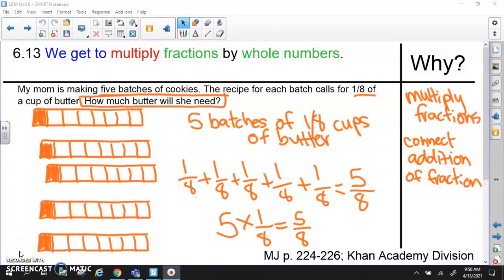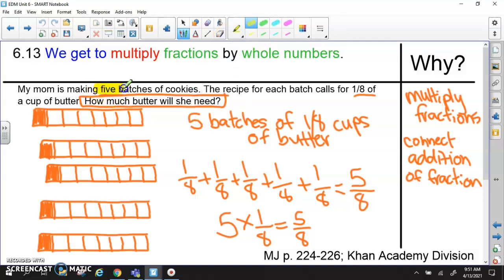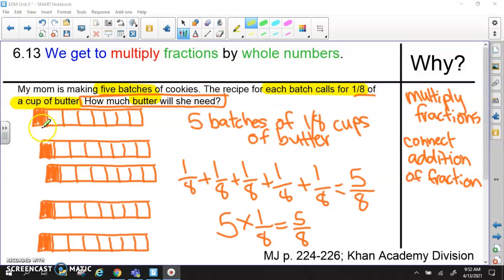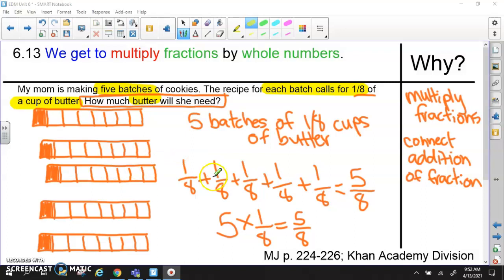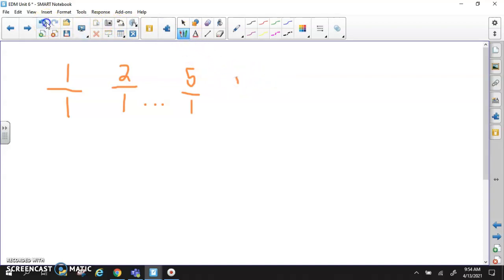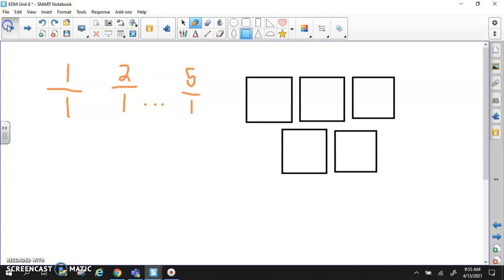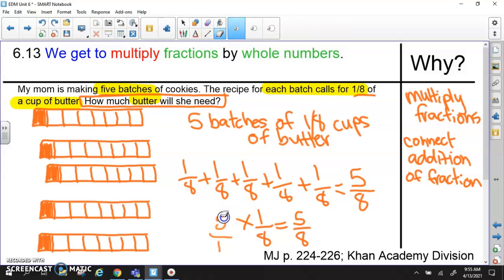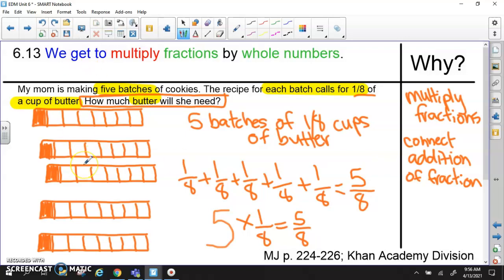6.13 Multiply fractions by whole numbers